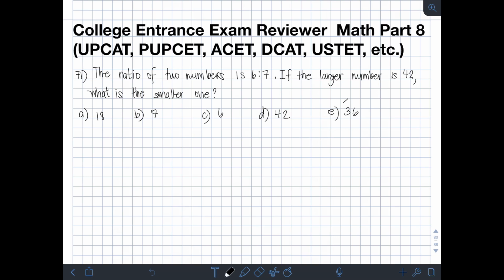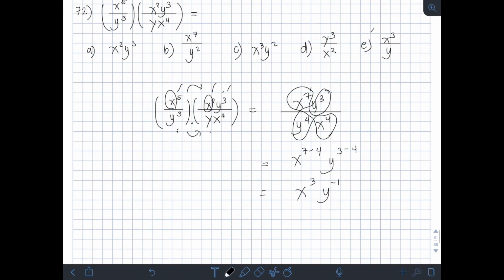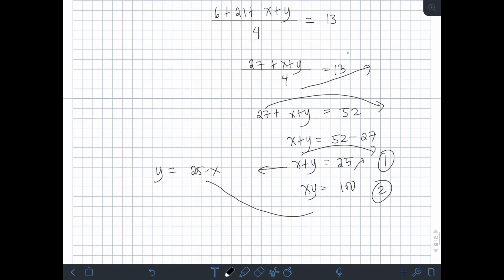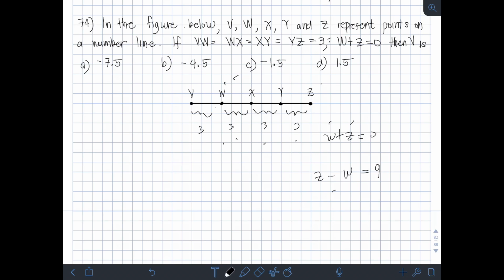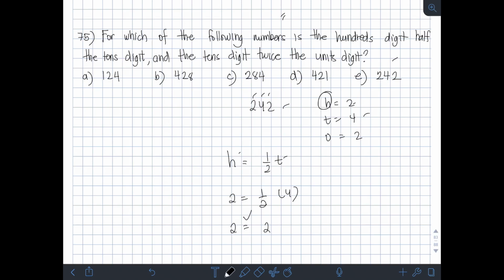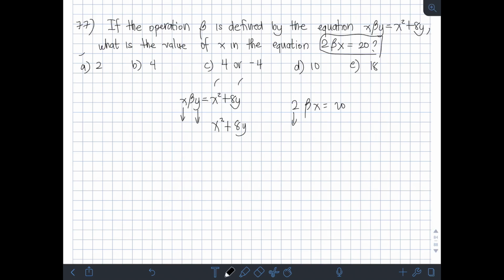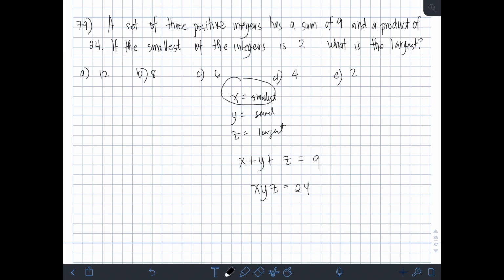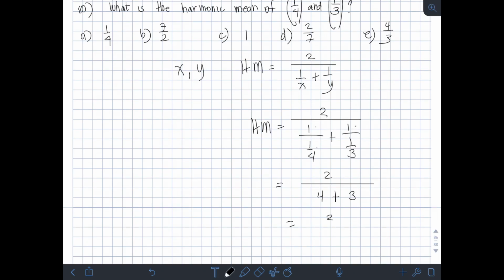College Entrance Exam Math Reviewer Part 8 (UPCAT, PUPCET, USTET, ACET, DCAT, etc)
Hi guys! This will be the part 8 of my series of videos for College Entrance Exam Review Mathematics.